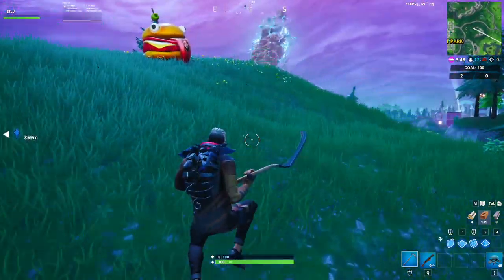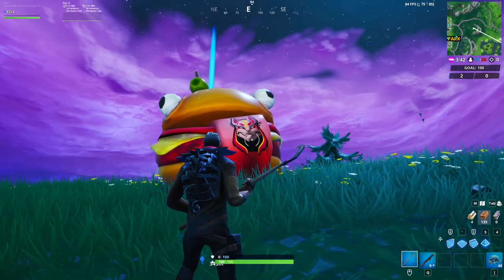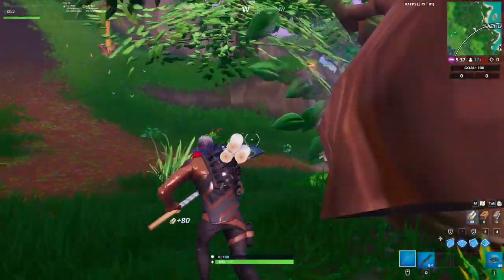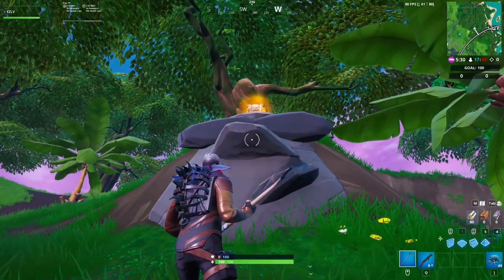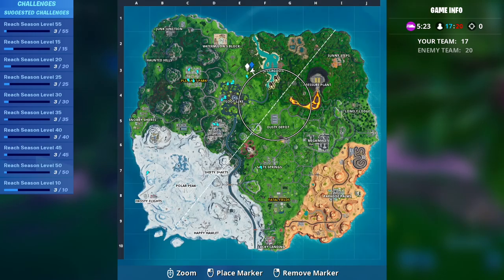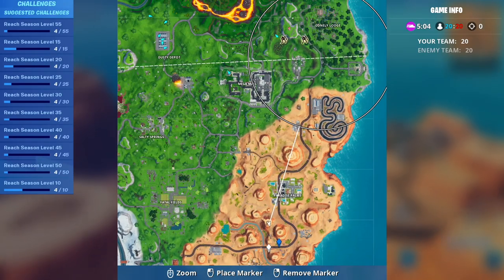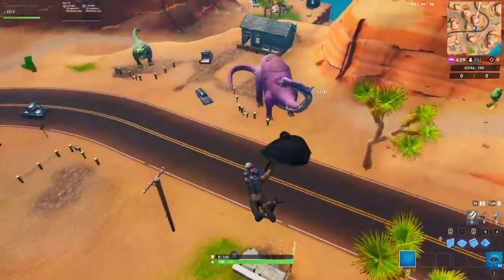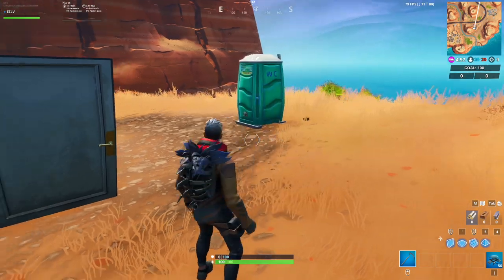Fortnite Season X Challenges - Visit Drift painted Durr Burger head, dinosaur, stone head staue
New Fortnite Season X Challenges Visit Drift painted Durr Burger head, dinosaur, stone head staue: Map Locations